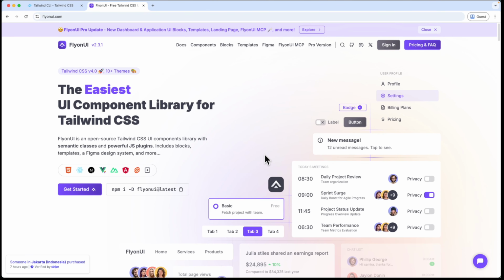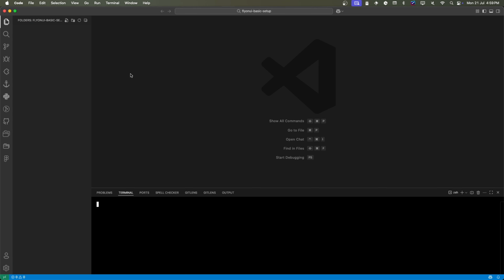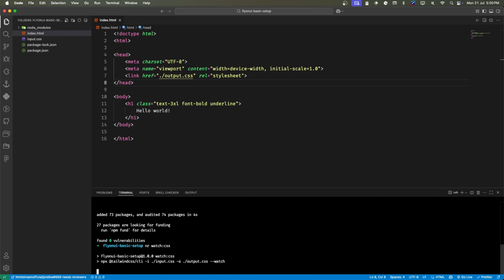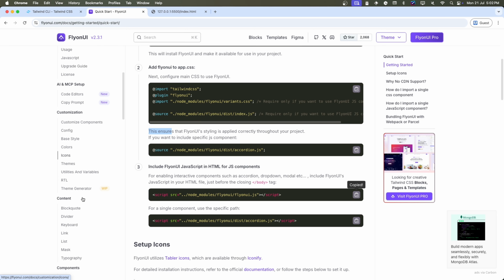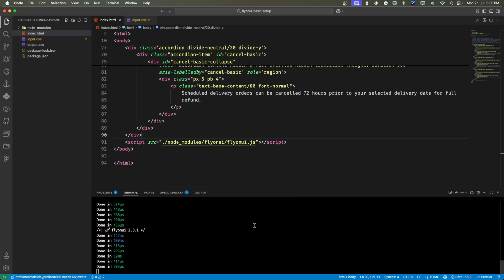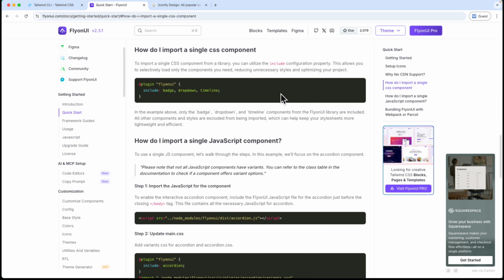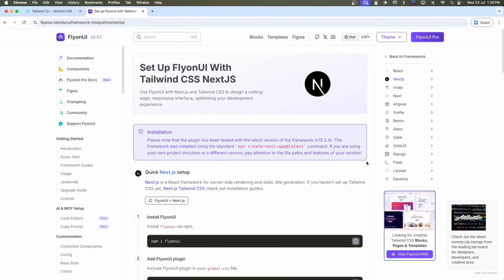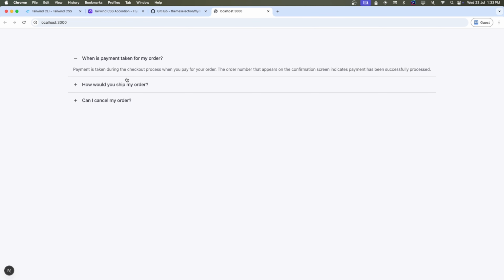Getting Started with FlyonUI | Beginner’s Guide ⚡️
In this video, we’ll walk you through how to get started with FlyonUI, a powerful and flexible UI library. Learn how the basic setup works in HTML, how to keep your production builds minimal, and how to integrate FlyonUI with different frameworks and technologies like React, Vue, and more.

🔎 What You’ll Learn:

👉 FlyonUI basic HTML setup
👉 Tips to keep your project lean and optimised for production
👉 How to use FlyonUI with various frameworks and tools

Whether you’re a beginner or exploring FlyonUI for your next project, this guide will help you hit the ground running.
.👨‍💻 Who We Are:

ThemeSelection provides industry-leading admin dashboard templates, Tailwind component library, Shadcn component library, and UI Kits built on various frontend languages like Tailwind, React, Bootstrap, Vue.js, Next.js, and more. Our UI Kits are available in Sketch and Figma, crafted to empower developers and designers in creating stunning, user-friendly digital experiences.

FlyonUI is one of the best Tailwind Component libraries that comes with 500+ Premium and Free Tailwind Blocks, 20+ Templates, 80+ Components and Figma Design System.

👍 Support Us:

Like this video and share it with your network. Your support inspires us to create more content tailored for the developer community.